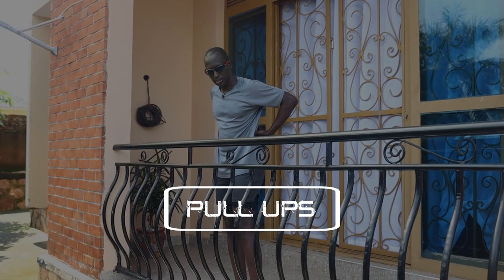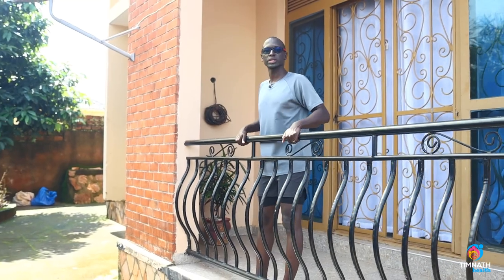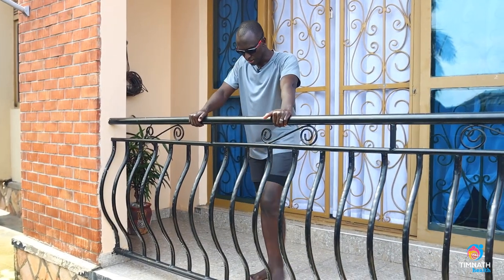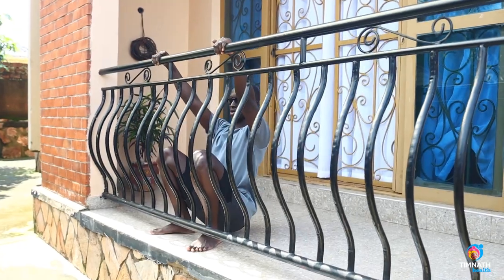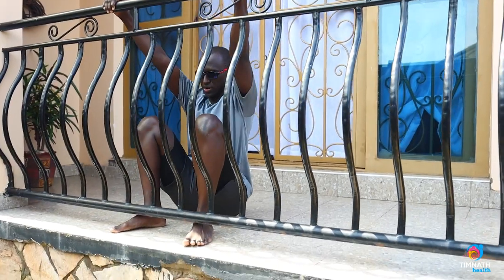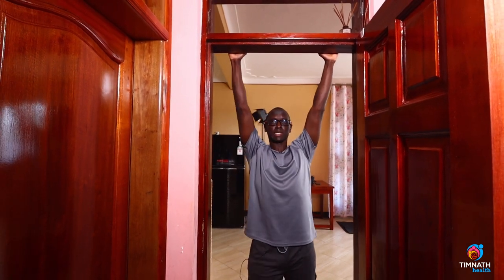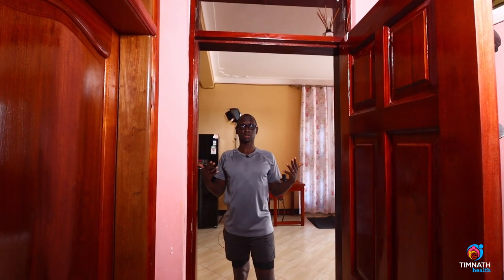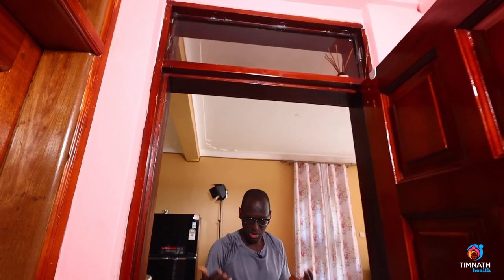Pull Ups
[ VIDEO LINK ]